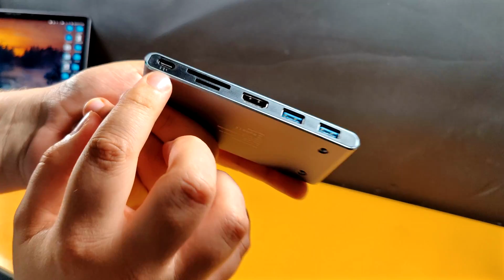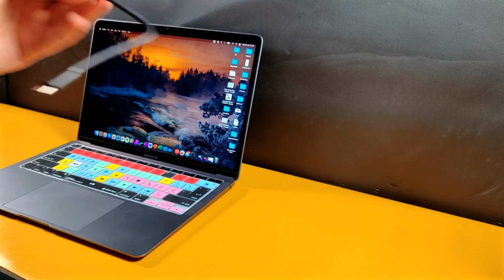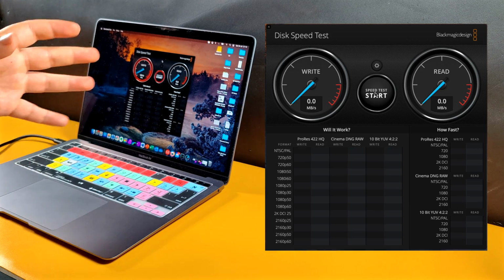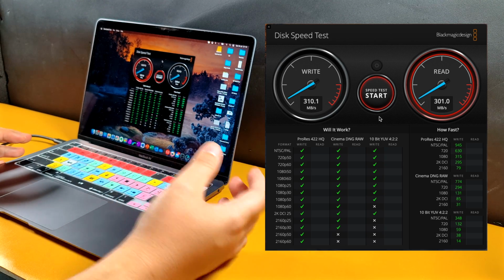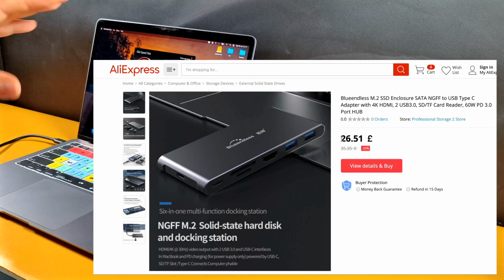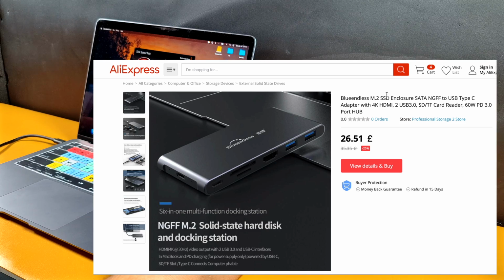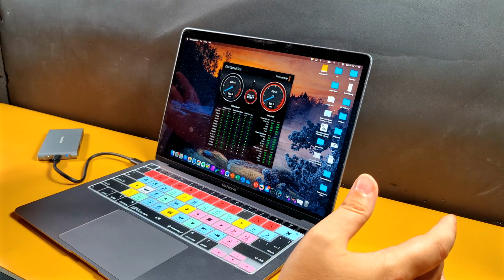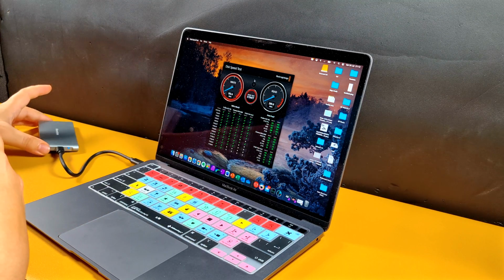GOT AN M1 MacBook or iPad Pro? - YOU NEED THIS!!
This is one of the best accessories you will purchase for your M1 MacBook or iPad Pro, especially if you need multiple ports, the ability for extra storage, and memory card slots.

Hagibis USB-C Hub with Hard Drive Enclosure

USB-C Hub with Hard Drive Enclosure,8 in 1 USB C Hub Adapter with 2.5 inch M.2 SATA

📲Thinking of getting a OnePlus Device?

📸DSLR Camera
📷DSLR Lens
📱Daily Smartphone
💻Editing Tablet
⌨️Tablet Keyboard Cover
🎚USB-C Hub
🔮RGB Lights
🎞Video Backdrop